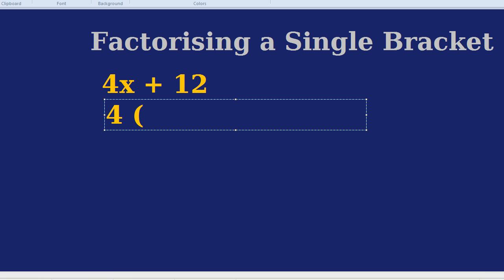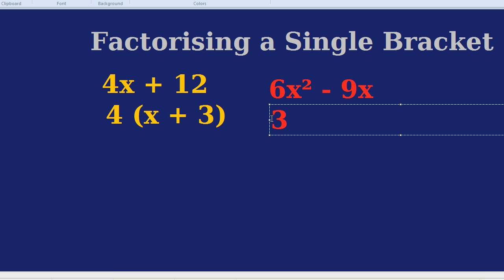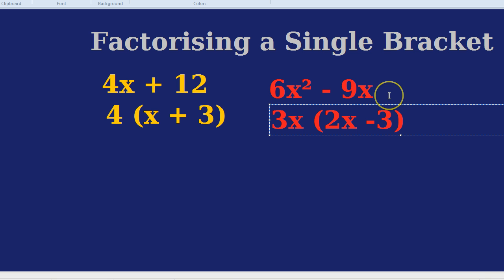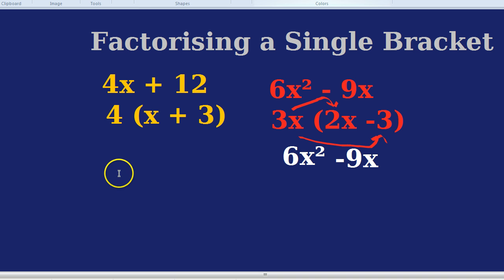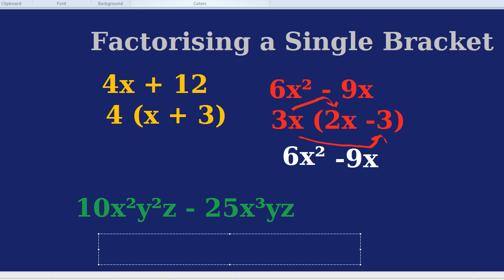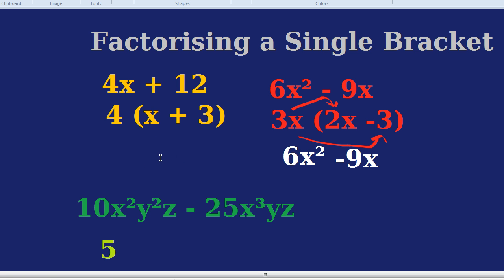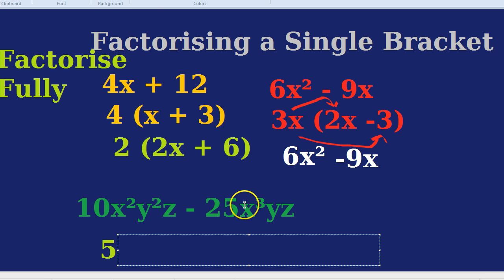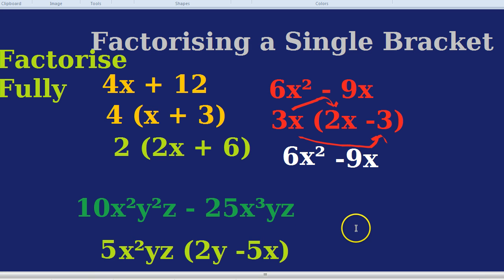Factorising with a Single Bracket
Factorising one bracket. What are the biggest numbers and letters they have in common?